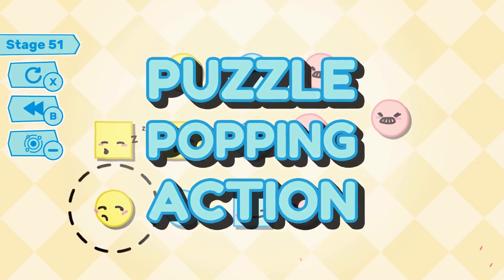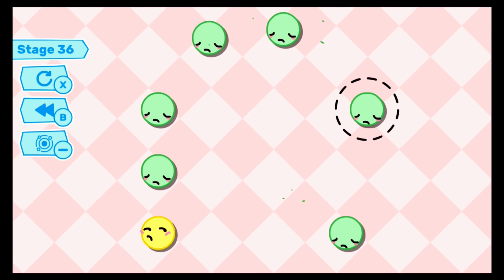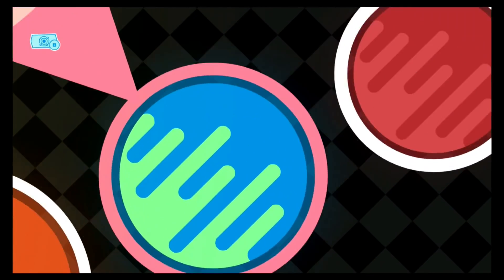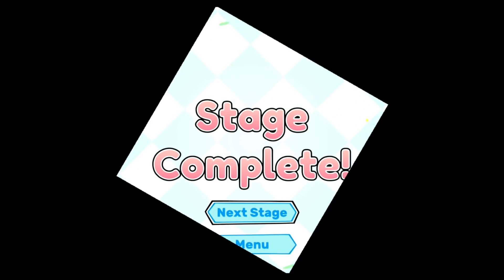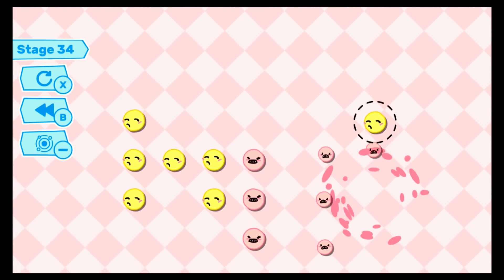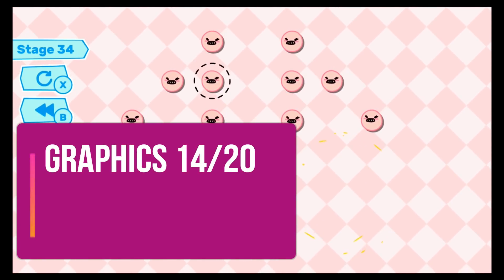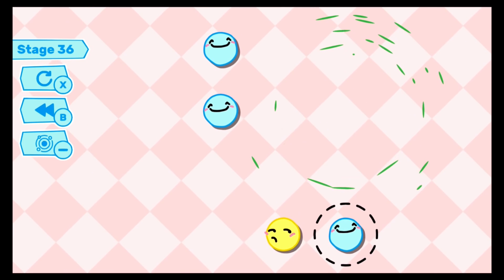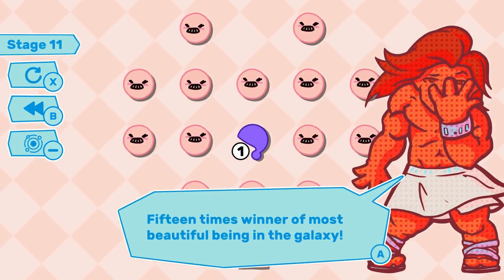Yuso Nintendo Switch Review Video - A SOLID PUZZLER!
Another day, another puzzle game is released for the Nintendo switch. This week, it is the turn of Yuso to try and become the go to game for on the go puzzle action. Does it achieve it? Let's find out in our Yuso Nintendo Switch review video.

Official synopsis: -

Yuso is a puzzle game where you have to clear the screen of Yuso! The game gets harder as you progress, introducing new colours and gadgets to help or harm you along the way.

Take on the role of a space doctor travelling the Solar System. Moving from planet to planet, meeting the inhabitants and completing their stages. A quirky cast of characters will help you on your journey!

Yuso can look cute but don't let them fool you! Levels get increasingly more difficult and later stages are tough. The game has an open progression system giving you the chance to progress and come back to difficult stages at will.

Features:

80+ level puzzler that'll take you across the Solar System. (Puzzler can be translated as "Puzzle Game" if needed)
A cast of fun and quirky characters that you’ll meet along the way.
Clean and beautiful presentation.
Simple controls, the only thing that's complicated are the puzzles!
Rewind, step back through a puzzle turn by turn at the push of a button.
Unique music; each planet has its own theme, bringing the worlds to life.
An open progression system, it’s possible to leave harder levels until later. So don't feel frustrated for getting stuck!

As always,

Mark & Glen